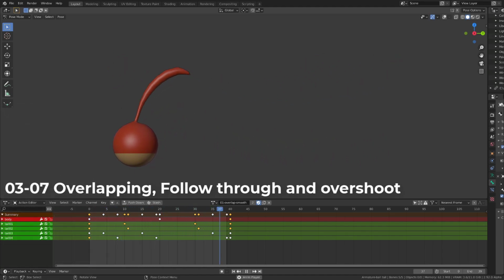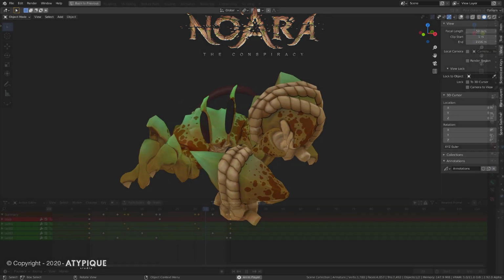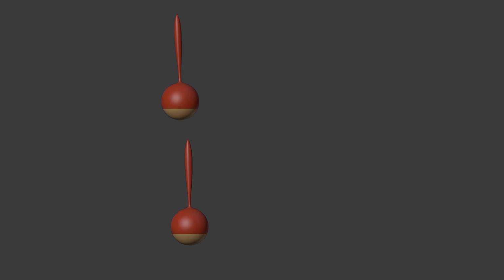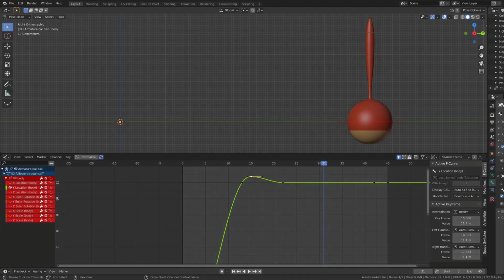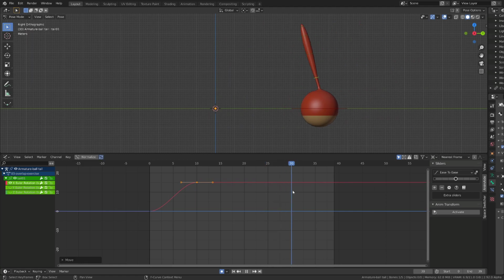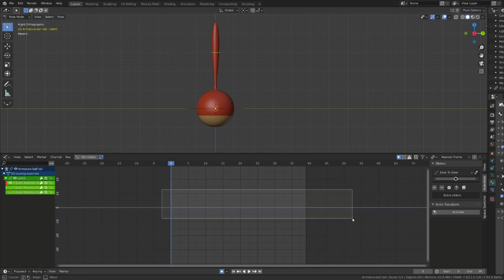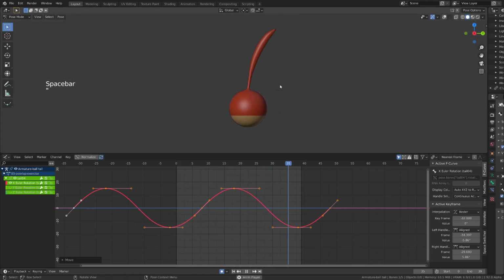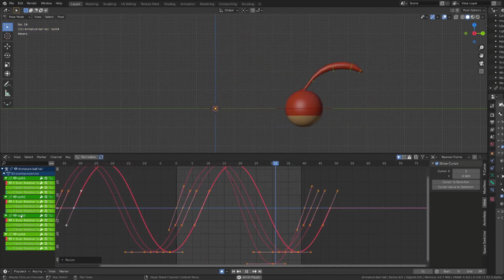03 07 Overlapping, Follow through and overshoot